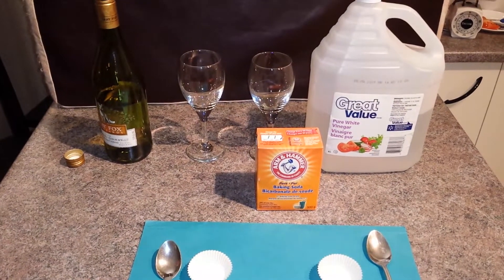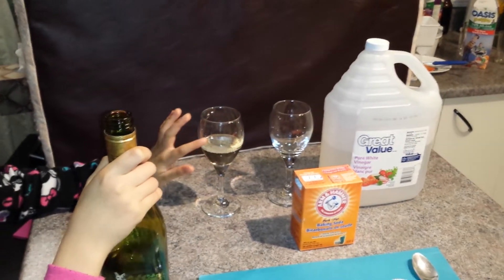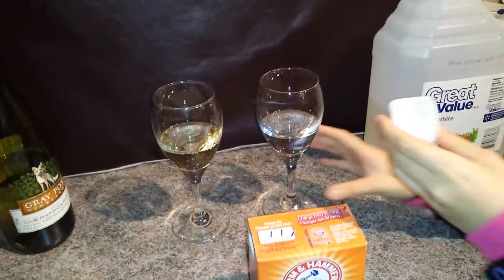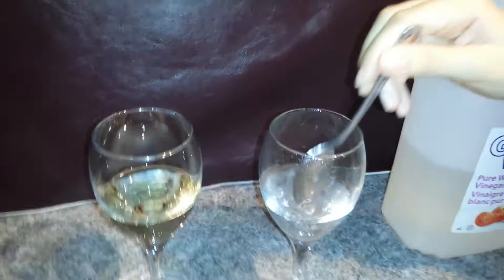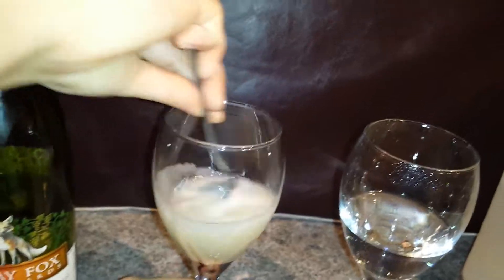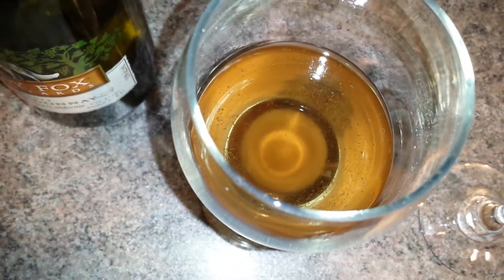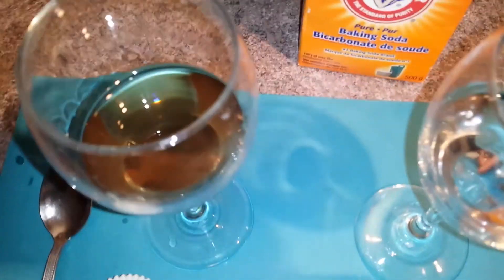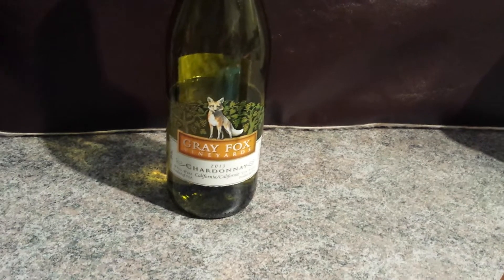Wine test acid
Will the wine desolve as much baking soda as the vinegar